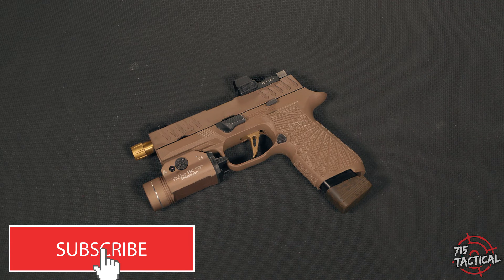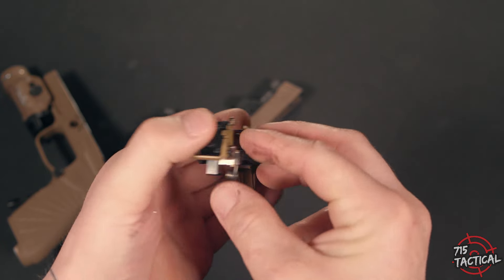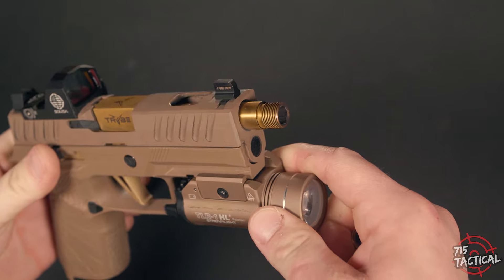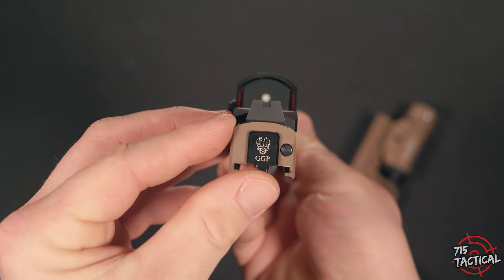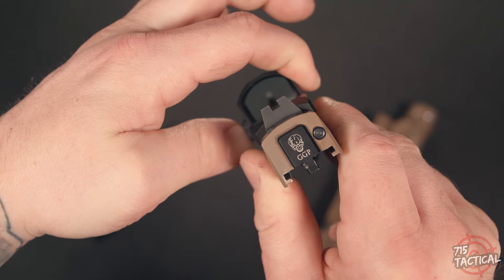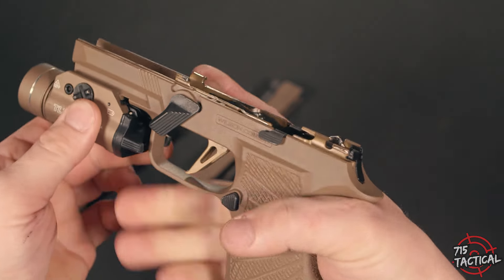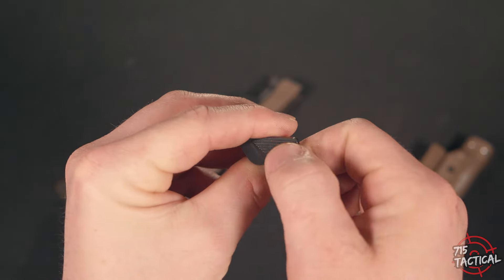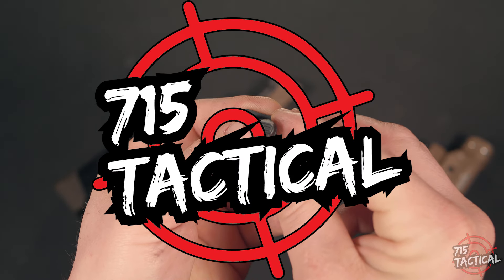BUILDING A SIG SAUER P320 ON A BUDGET (13 Stripes Exclusive)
Today we check out another custom Sig Sauer P320. These are not the most expensive or gucciest parts by any means, but the performance is outstanding.